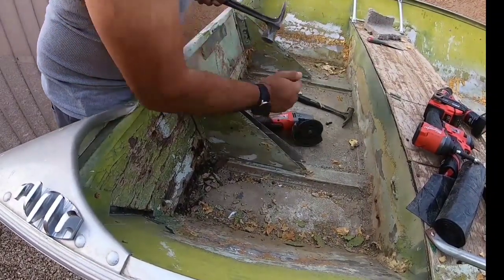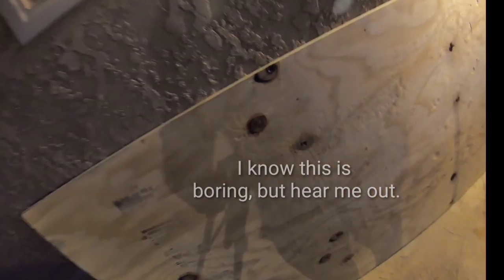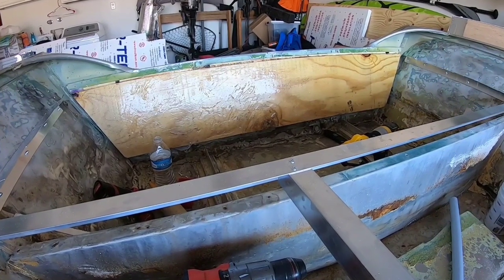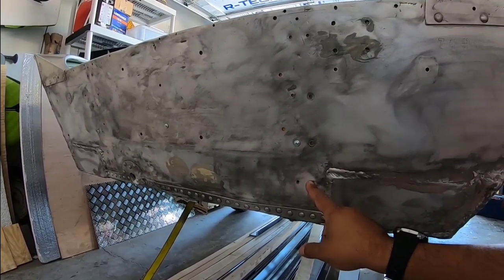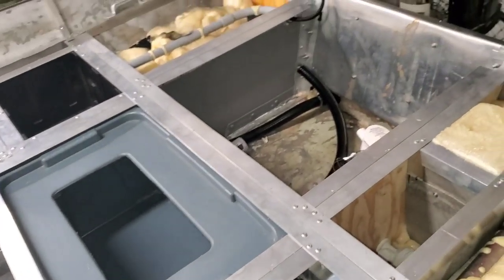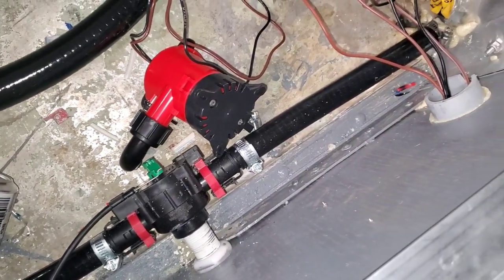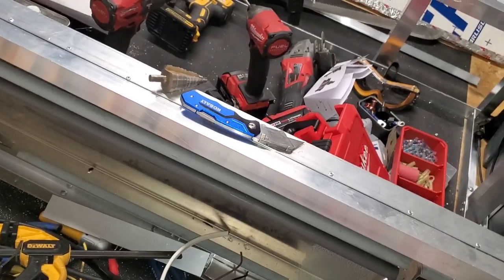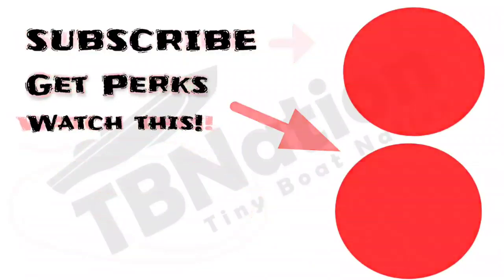Jon Boat Transom Replacement Tutorial.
TBNation's Full Amazon Store

Link to Milwaukee Tools Used

This is a transom repair tutorial for Jon Boats and replacement tutorial to help you in one of the most important steps in restoring a small aluminum boat or jon boat.

***SPECIAL THANKS TO***
Jason Braun
Bobby Nastasi
TBNation Patrons.
The Entire Tiny Boat Nation

-Tiny Boats
-Jar Mouth Addict Baits
From YouTube Free Creator Library.
 or Art-List.
Recommended Channels:
TBNation Outdoors
Texas Tiny Boat Nation
Fireant Fishing
JDS Outdoors
Decked Out Jon Boats
Jar-Mouth ADDicT